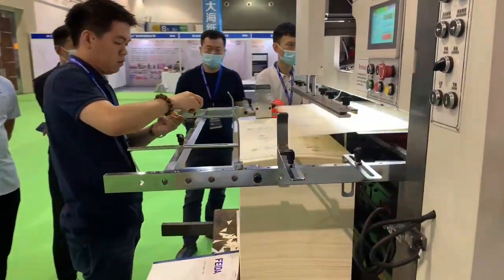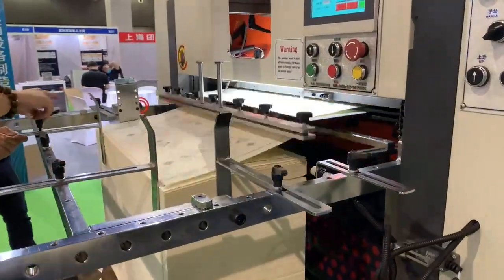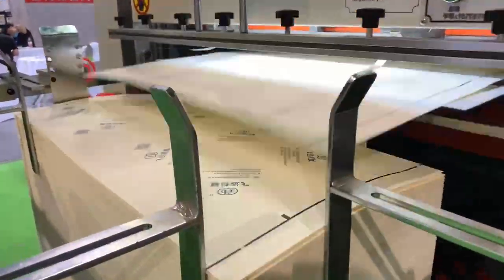Paper box roll die cutting creasing machine for lunch carton box showing in exhibition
Zhejiang Feida Machinery Co., Ltd. is a high-tech enterprise specializing in the production and sales of printing machines, die-cutting machines, and stripping machines. We were established in 2010 and have grown so far. Covering an area of 18,000m2 and exporting to more than 100 countries. It has a group of high-precision processing and manufacturing equipment which has laid a solid foundation for product quality. The professional sales team and the after-sales team have created a good customer service system. The production workshops perform their respective duties, perfectly control every detail, The responsibility is assigned to the person. And the perfect production process creates better product quality.
With the purpose of "becoming a high-quality supplier" and "satisfying customers and providing the best after-sales service", Zhejiang Feida Machinery Co., Ltd. is willing to become a top brand in the field of die-cutting machines. To maximize customer satisfaction. Since its establishment, Feida's economic indicators have been rising for several consecutive years. it has become a leader in the domestic machinery field.
In order to meet the needs of customers, Zhejiang Feida Machinery Co., Ltd. began to sell complete sets of production lines. Expand the service system, and connected the upstream and downstream production equipment of printing and die-cutting. For different final products, we provide a variety of solutions to analyze the most suitable products for customers. Pre-sales quality control and after-sales professional services. Assist customers to start the purchase plans.